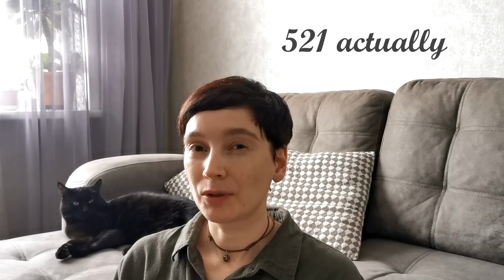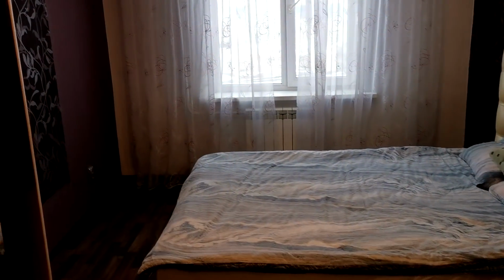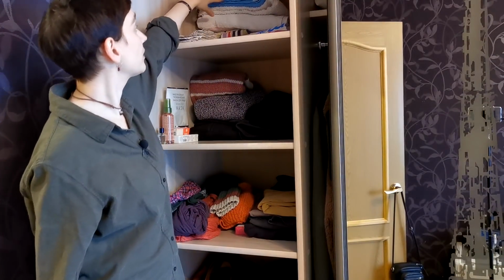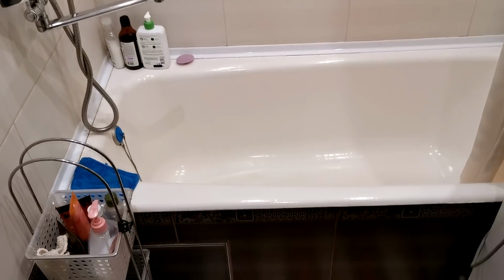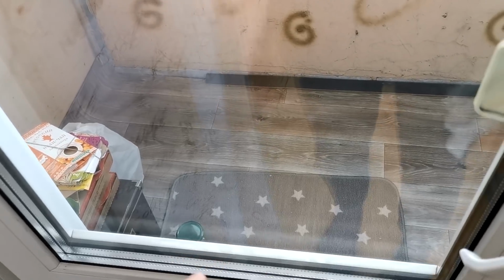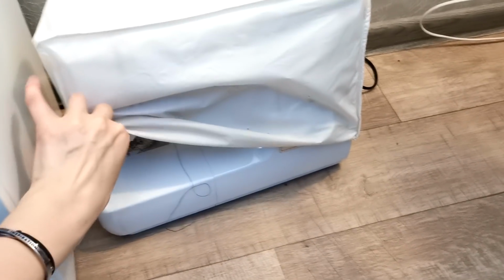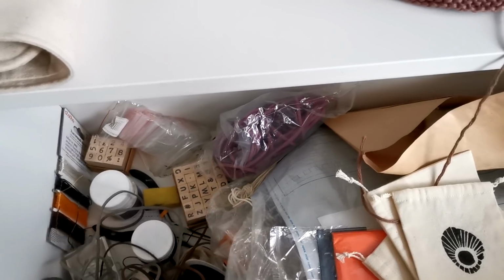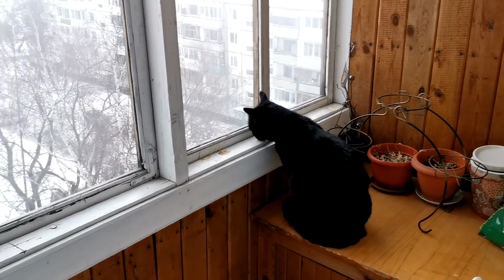Minimalist apartment tour in Siberia | What I rent for $224/month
Finally! Taking you on a tour in my [pretty minimalist] apartment in Russian Siberia. See where I live, work, and create.

You can support me as a creator (or grab some free printable postcards with my collages)

From Siberia with love,
Your Ana(stasia)